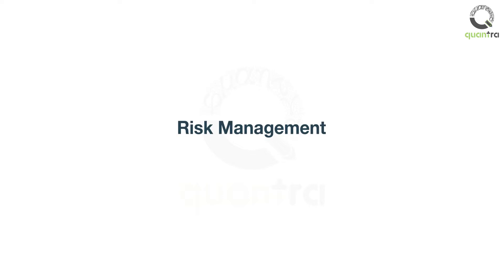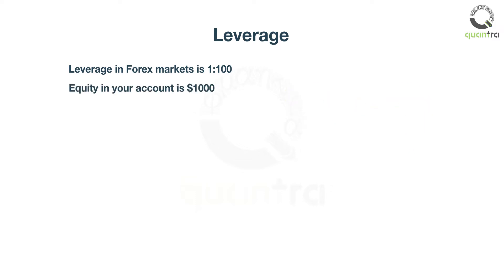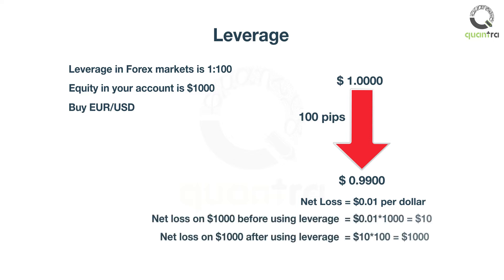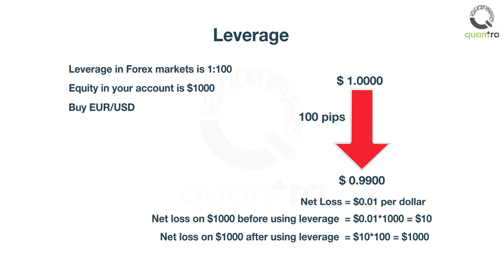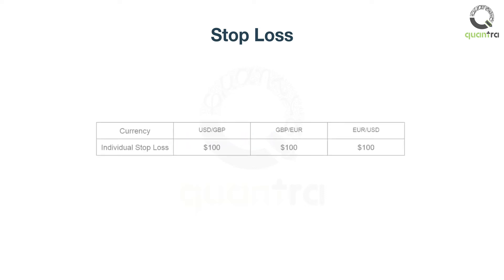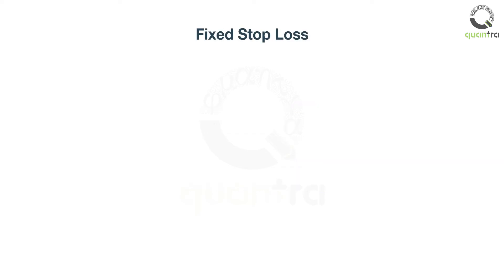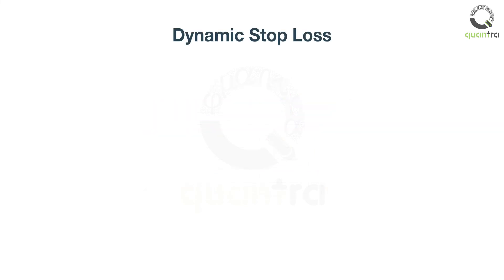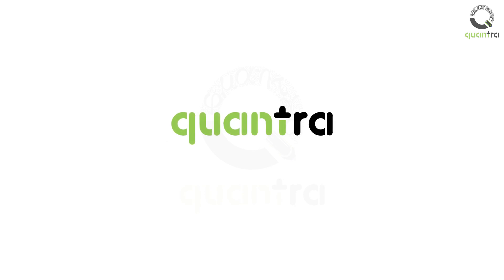Forex Risk Management | Free course in Forex Trading | Momentum Trading Strategy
_ Risk Management is one of the key components of trading and also one of the most overlooked aspects. In this video learn about general pitfalls of intraday forex trading,  the risk management techniques and ideas for further scope of research.

Leverage:
One of the the major risks of forex trading is the high leverage offered in forex markets. Although such high leverages look very enticing, a couple of trades gone wrong could easily wipe out your entire account. For example, if you are trading EUR/USD with a leverage of 1:100 and with an equity of $1000 in your account. Now, if had invested your entire $1000 in the EUR/USD at a rate of 1.0405, and then the price moves up by 100 pips from 1.0405 to 1.0505 then you would have made a profit of 1 cent per dollar.

So by using a leverage of 1:100, every $1 you invest is worth $100, so with your $1000 margin you can open a $100,000 deal. So in this example, your $10 profit is magnified to $1000. Conversely, had the market moved to the downside, your entire account would have been wiped out the $1000 loss.

Stop Loss:

Stop losses are set by traders to contain the amount of money that they could lose in a single trade. Stop losses could also be set on an overall portfolio basis. Setting the right stop loss is very important for every trader. Most traders prefer to set a static or fixed stop loss for every trade. This stop loss usually reflects the risk appetite of the trader, and explains how much the trader is willing to lose in a given trade. Although this strategy might sound very good, it risks triggering stops when the market is volatile. To avoid such a situation, it is advisable to have a stop loss that is proportional to the volatility of the market.

Managing a portfolio:

When you trade multiple currencies at the same time, it is hard to determine which pair should be allocated how much money. To determine this, a trader should develop his or her own portfolio ranking scheme. In other words, the trader should have a single or multiple metrics based on which, the allocation of money should be made. Let us discuss this with help of a simple example. Let us say that you are trading the three currencies: USD/GBP , GBP/EUR and EUR/USD. And overtime you have observed that those pairs that underperform the most on daily basis tend to outperform the others the next day. Based on this, you can rank the three paris and allocate the most money to the least performing pair, and least money to the highest performing pair. In our upcoming courses, we will discuss many such portfolio management techniques.

For this video, we will end here.